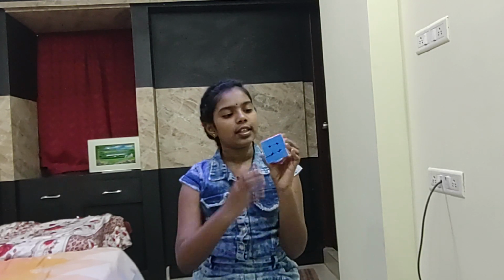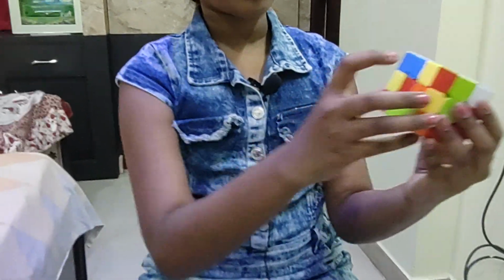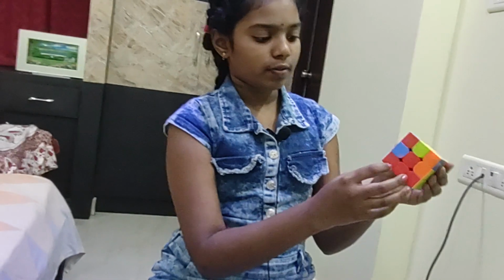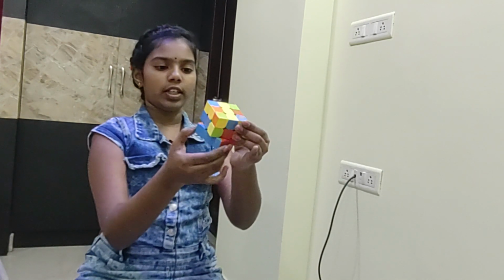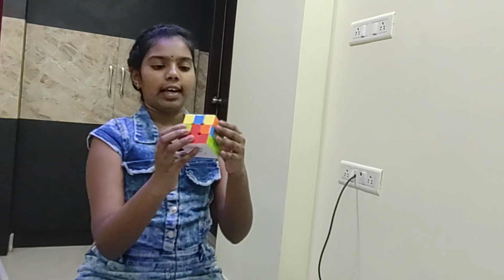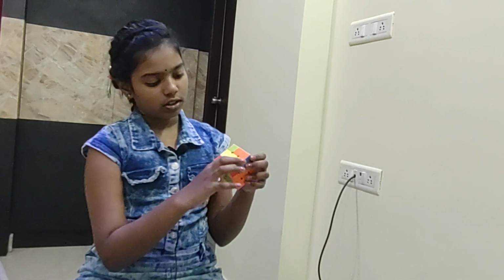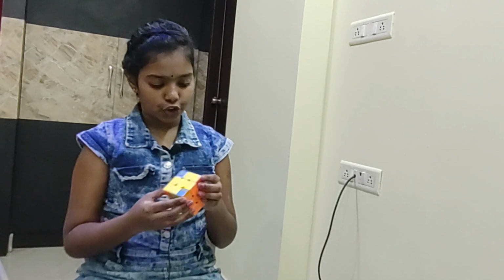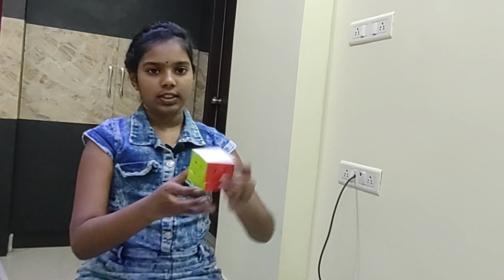3*3 Rubik's cube solution in simple method by sanvi sree